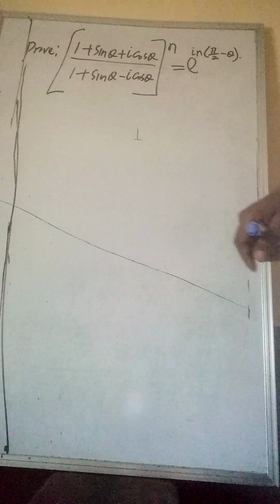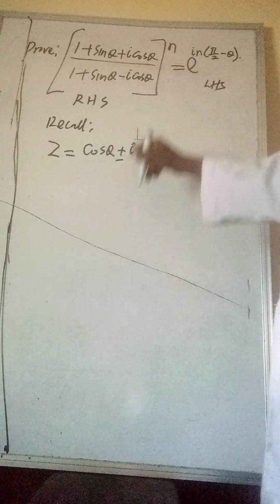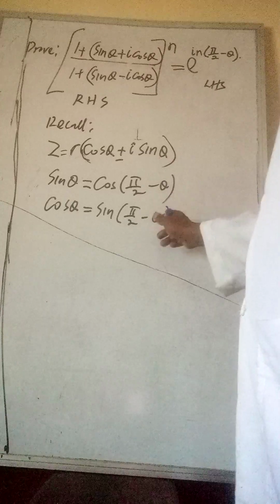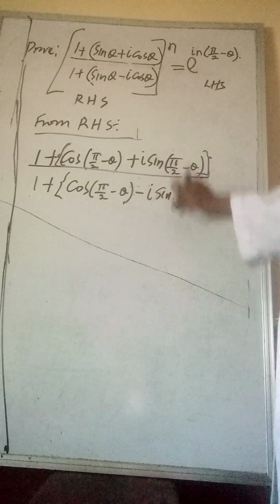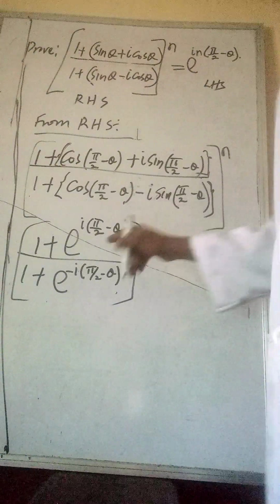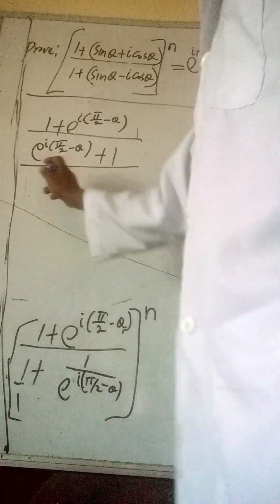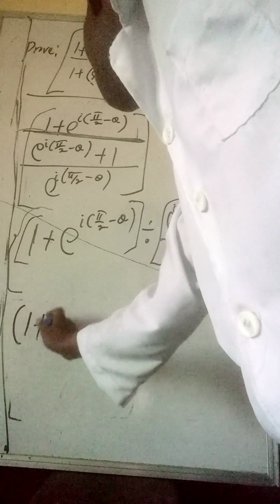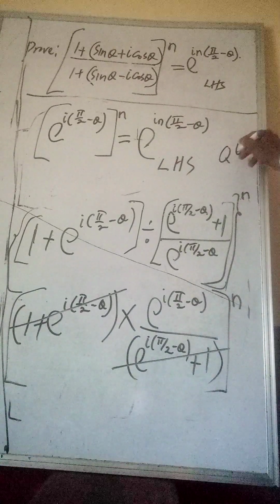CIRCULAR FUNCTION OF COMPLEX NUMBER